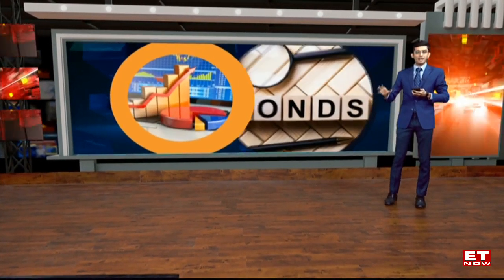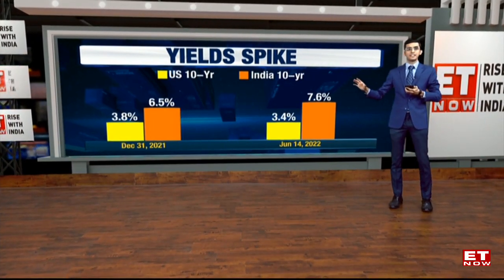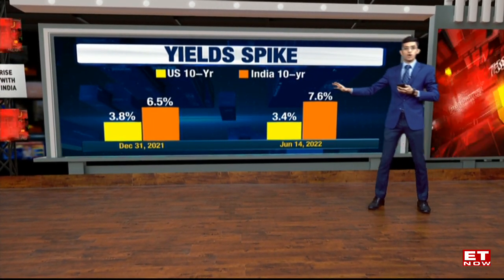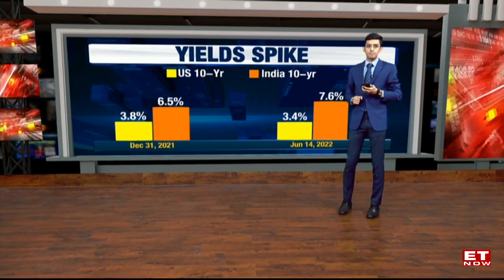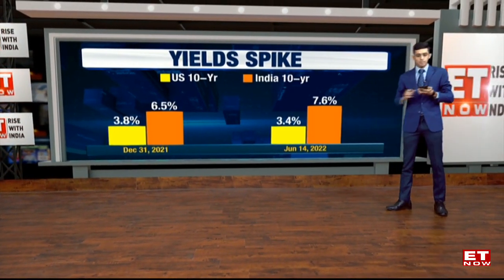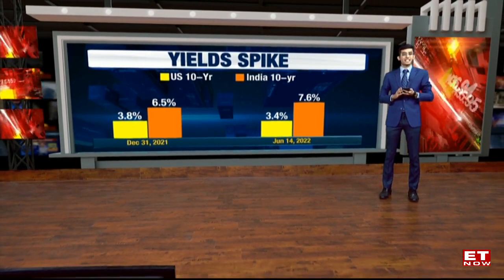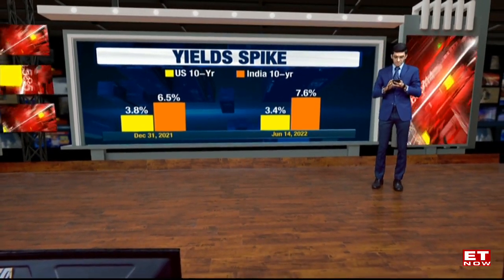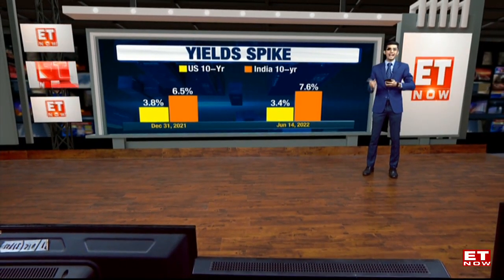The Inversion Of The Yield Curve And What It Means? | ET Now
Inflation globally has seen a strong rise due to supply chain issues. The other trigger is also shortages in primary commodities and years of under-investment in the space. From a policy standpoint, covid led to reduction of policy rates and infusion of liquidity by central banks. Bond yields were artificially compressed enabling governments to borrow and spend for the population. The excess printing has now brought in inflation which has made a comeback in a big way. US inflation which would stay at 2% with great difficulty is now sitting at 8.6%. Hersh Sayta breaks down what is happening in bond markets and how its impacting equities.